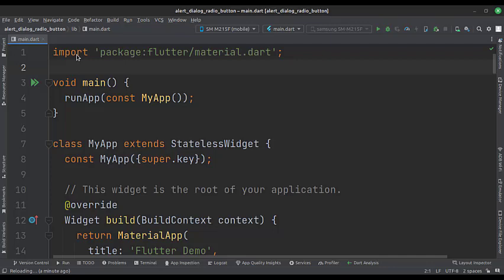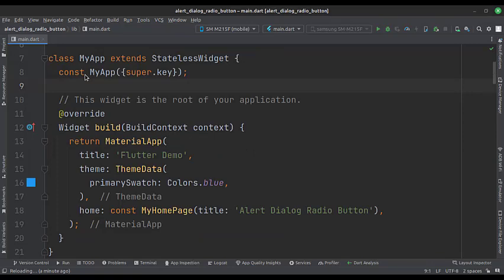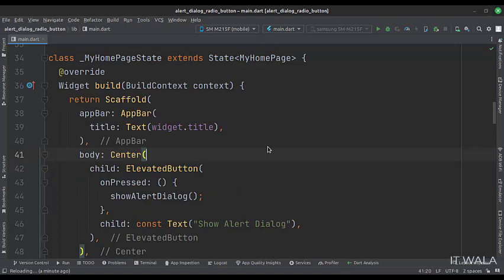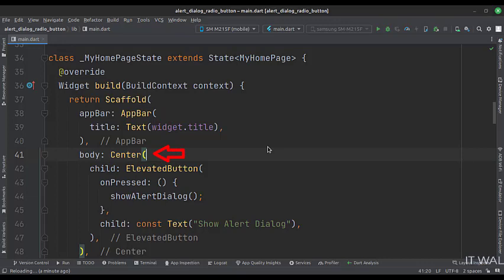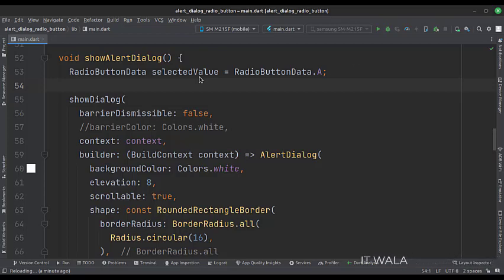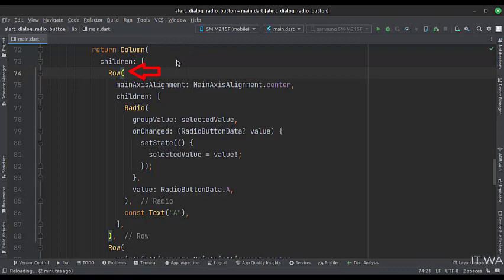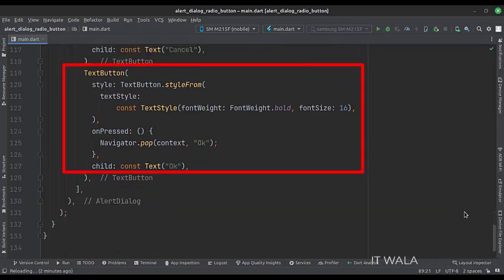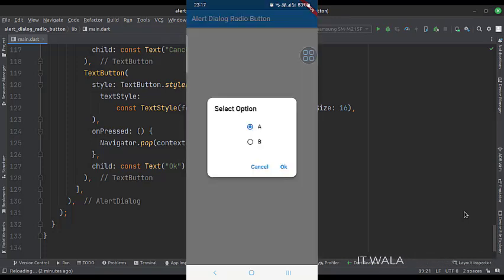😋 FLUTTER ANDROID - 😋 RADIO BUTTON ALERT DIALOG || 😋 TUTORIAL